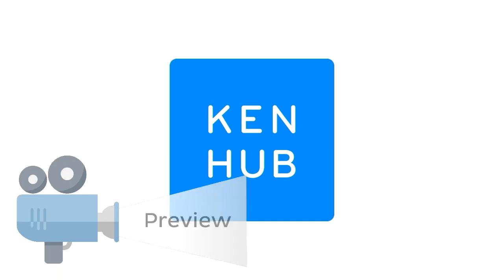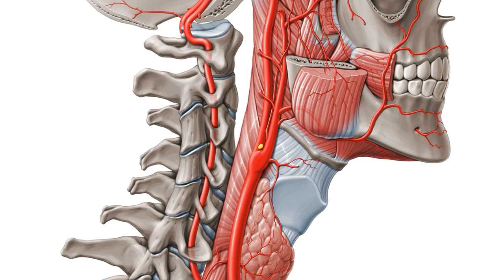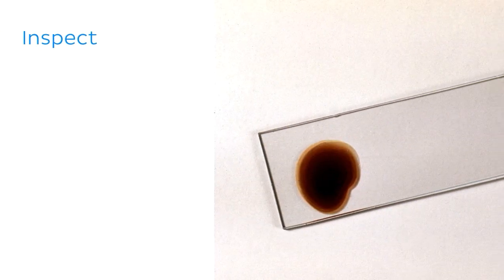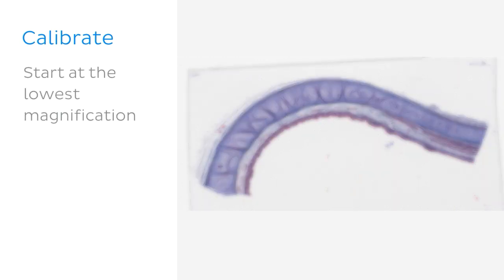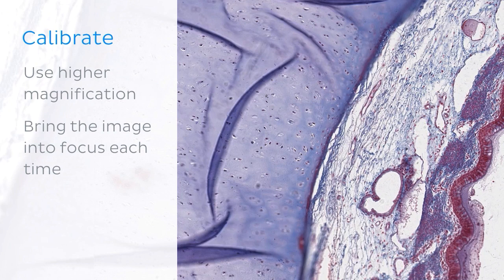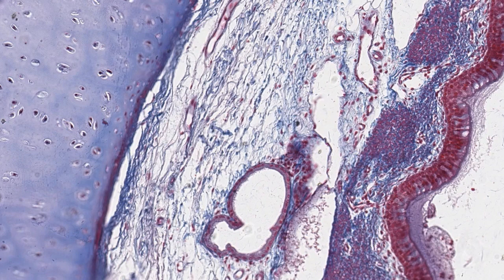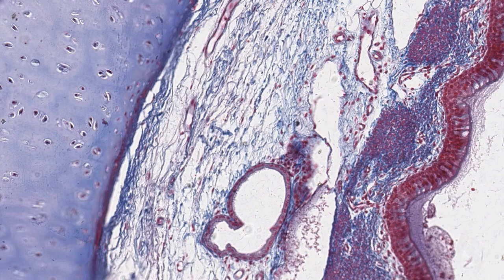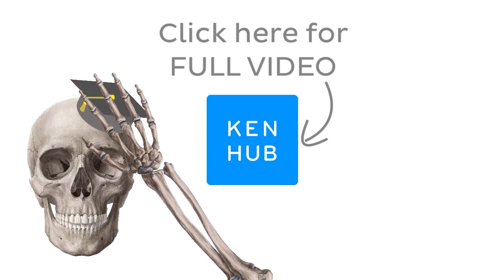How to examine histology slides: tissues under a microscope (preview) - Human Histology | Kenhub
Histology is the study of tissues. That involves looking at their structures under a microscope.

Oh, are you struggling with learning anatomy? We created the ★ Ultimate Anatomy Study Guide ★ to help you kick some gluteus maximus in any topic. Completely free.

As part of your anatomy studies you will have to take histology classes that are geared to help familiarize you with the structures you are studying on a microscopic or cellular level.

Often times when looking at microscopic preparations or histology slides, students make mistakes when identifying structures or orienting themselves on the slide. It can seem very unclear and overwhelming. This is understandable, because most students are used to looking at macroscopic structures, like the arteries of the head and neck. Not microscopic ones.

For example, a slide showing blood does not resemble the macroscopic anatomy at all, so it can be confusing. There are also many different staining techniques that are used on preparations which change the contrast of a slide and add to confusion among students. Well, the good news is that we at Kenhub have put together a few tips to help you examine histology slides with more efficacy.

To master this topic, click on the link and carry on watching the full video (available to Premium members)

Want to test your knowledge on the main cells and tissues? Take this quiz

Read more on how to examine histology slides on this complete article

For more engaging video tutorials, interactive quizzes, articles and an atlas of Human anatomy and histology, go